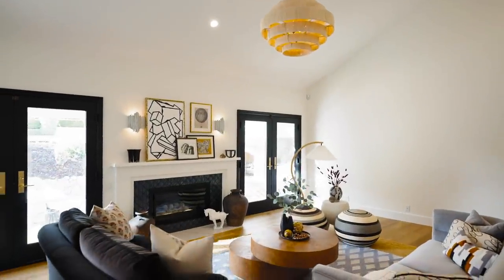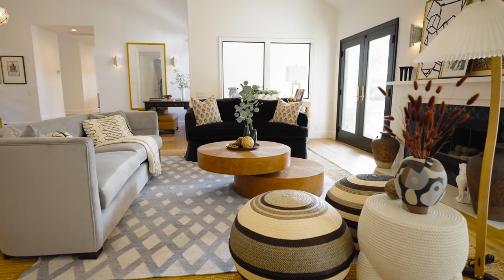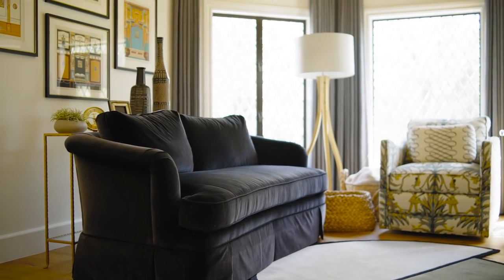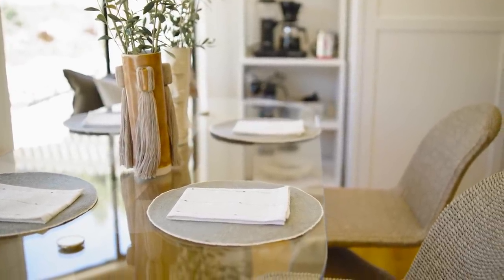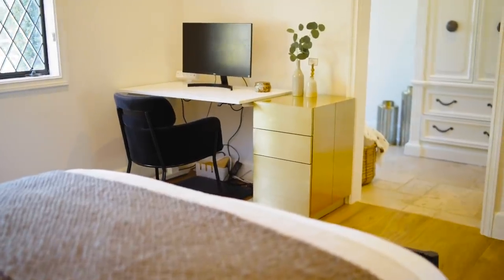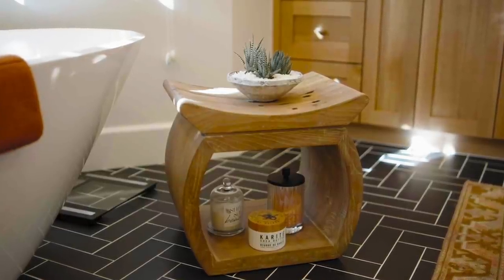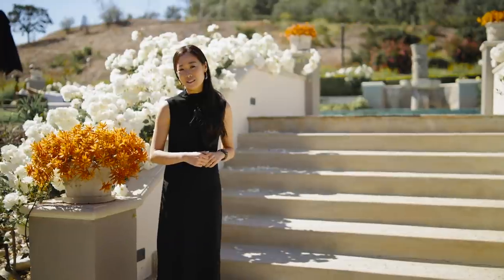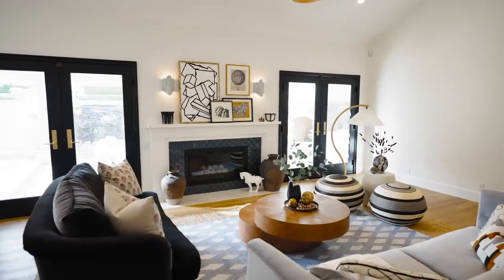The Reveal: Eclectic Modern Prairie Home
Designer Judi Lee-Carr brings organic modern living to this prairie-style home set in a cozy corner lot in Westlake Village, California. Beginning with its stunning landscaping and dramatic entryway, this home is all about crisp lines, eclectic style and bold statement pieces woven throughout a neutral, layered setting that is both welcoming and comfortable.

About The Reveal:
This is the moment every designer loves and no client ever forgets. It’s the moment when a home is complete, the design work is finished, and the transformation is ready to be unveiled. The Reveal takes you inside some of the most stunning homes in America, opening the doors, and the designs to you – showcasing amazing work meticulously curated by an elite class of interior designers.